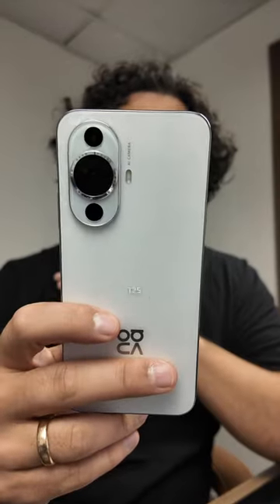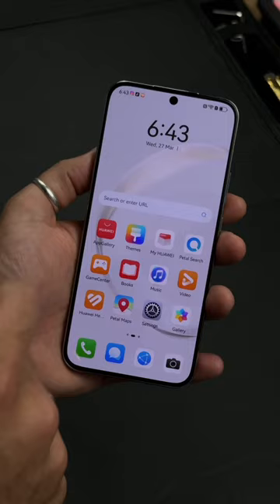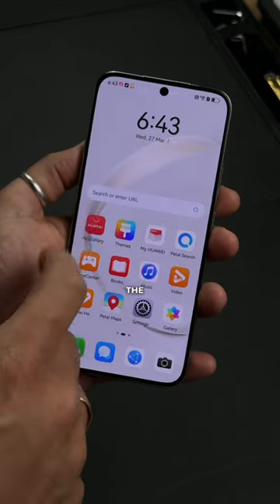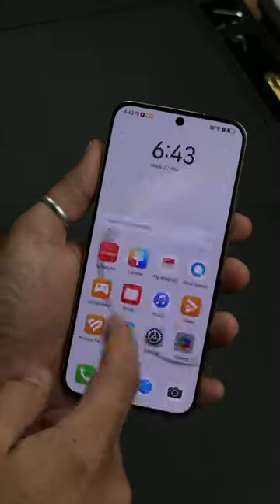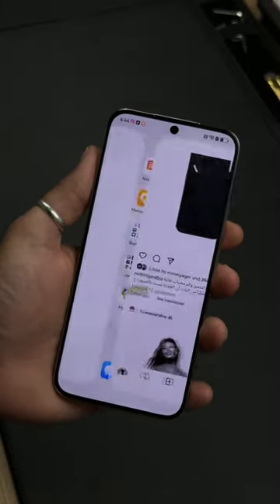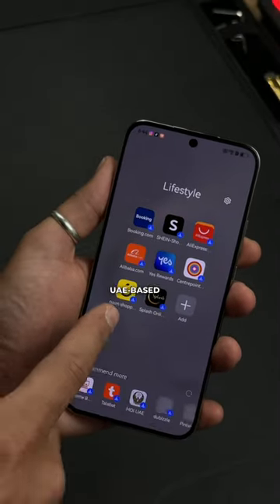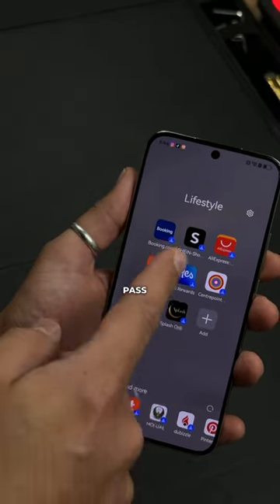Do Google apps work on the new Huawei Nova 12S?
This is the new Huawei Nova 12s and here are a few questions I get asked when a new Huawei phone comes out. Does Huawei have Google apps? Can you use apps like Gmail or Instagram on it? What about UAE based apps? I answer a few of them. Do you have any other questions?